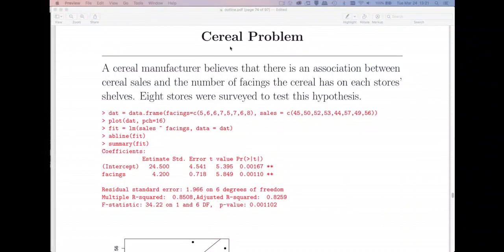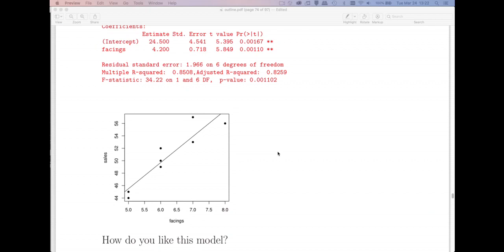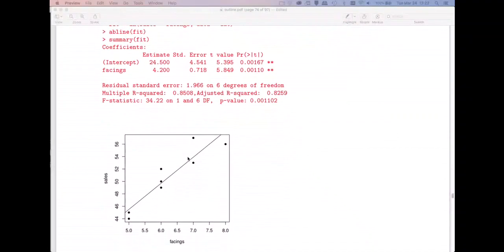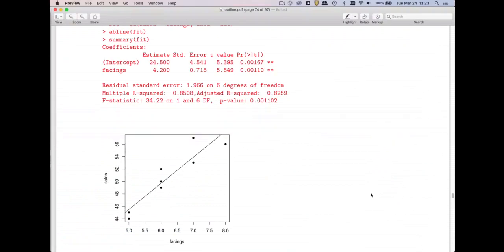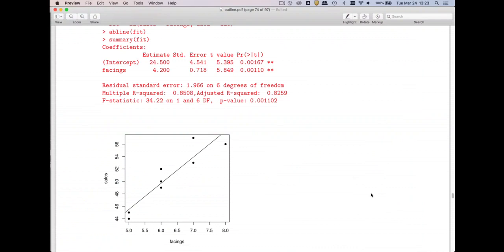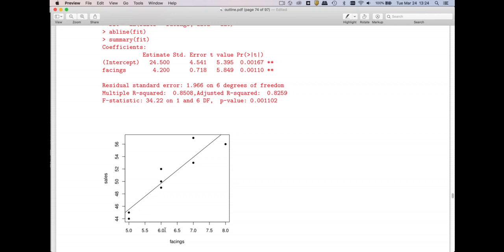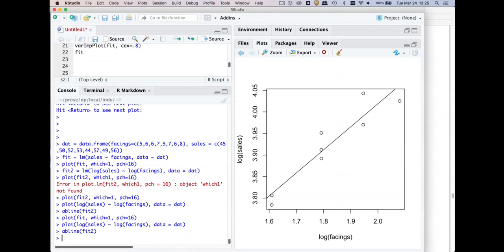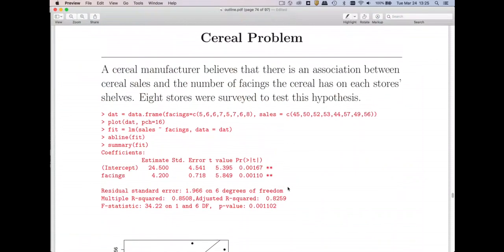Example of finding transformations for regression with little data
This gives my discussion to the cereal regression problem, which might require transformations